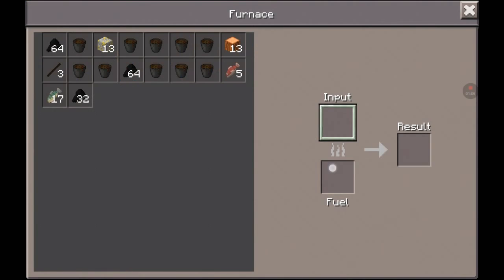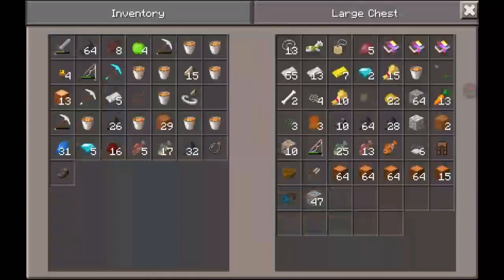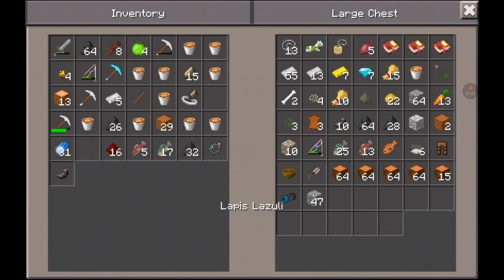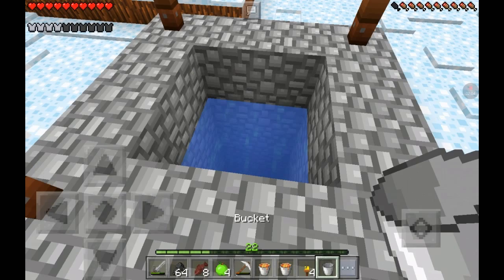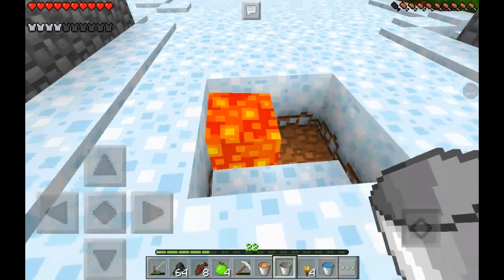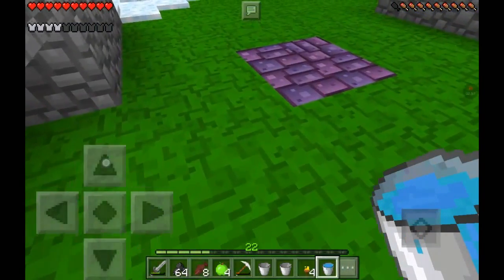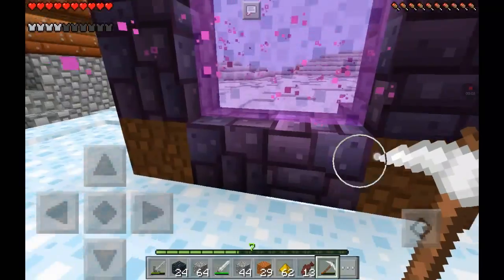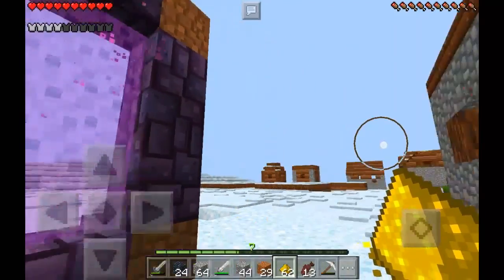A Quest To the Nether - PolarbearQuest 1.0.2 Survival Let's Play EP. 5 - Minecraft (Pocket Edition)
Today's goal 10 likes or more

What Minecraft Pocket Edition You ask ?

Minecraft: Pocket Edition is the mobile version of Minecraft developed by Mojang AB. It was initially launched exclusively for the Xperia PLAY on Google Play[10] for US$6.99 on August 16, 2011. It was later released for other Android devices on the 7th of October 2011.[11] Minecraft Pocket Edition for iOS devices was released on Thursday, the 17th of November 2011[12] on the iOS App Store. On September 13, 2012, the Pocket Edition was made available for purchase on the Amazon Appstore. On April 2, 2014, the Pocket Edition was released for the Amazon Fire TV, with support for the Fire TV's controller.[13] A demo/lite version of the game, which was essentially version 0.2.1 without world save functionality, was available until October 21, 2013. On December 10, 2014, the Windows Phone version was released on the Windows Store.[14] On July 29, 2015, Minecraft Pocket Edition was released on Windows 10 as Minecraft Windows 10 Edition

Watch on Thursdays and Saturdays and join Doctor polarbear adventures